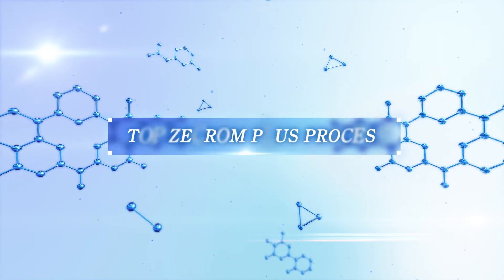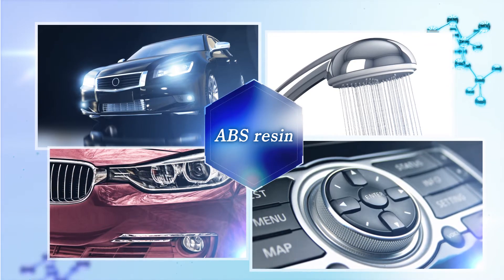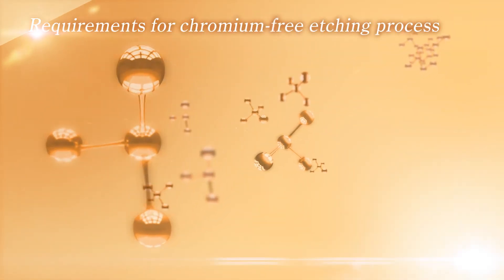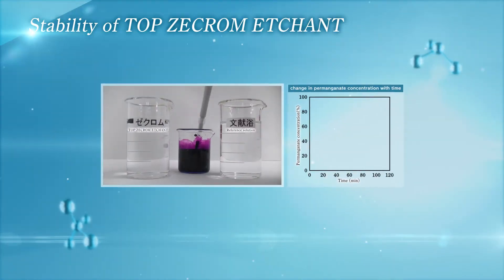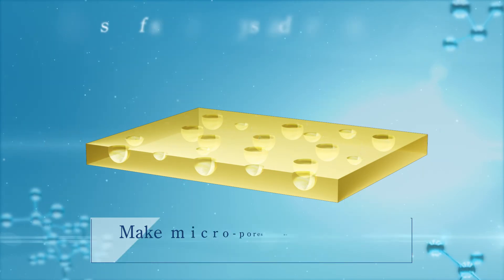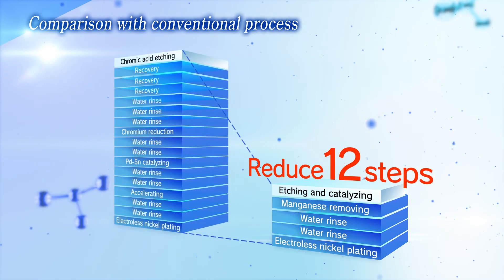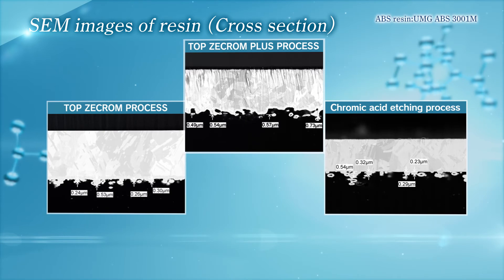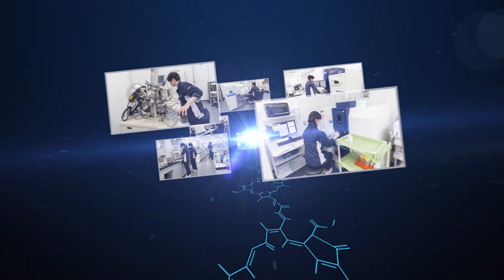OKUNO’s chromium-, palladium-free plating process on plastic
An epoch-making technology for etallizing plastic.
TOP ZECROM PLUS PROCESS is an eco-friendly process because it was developed as chromium-free and palladium-free process.
It can shorten the number of steps, ensure high adhesion and can prevent the deposition on plating jigs.